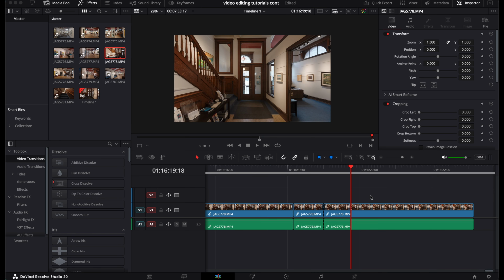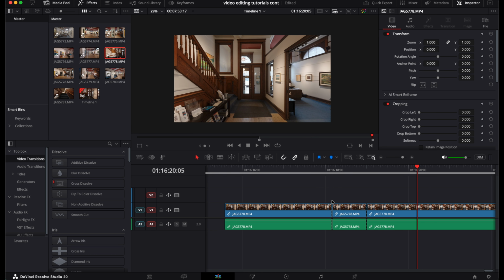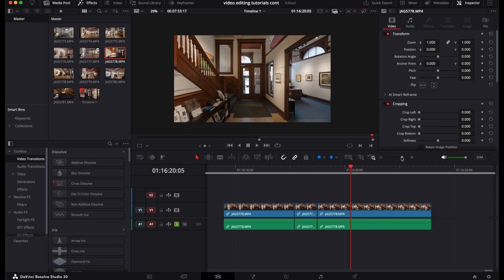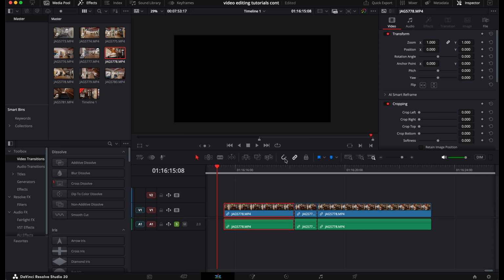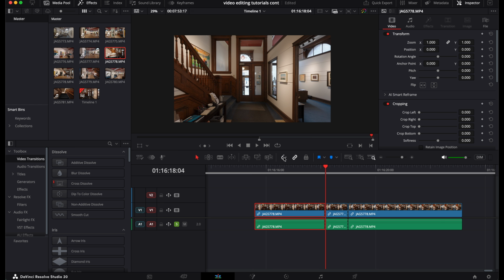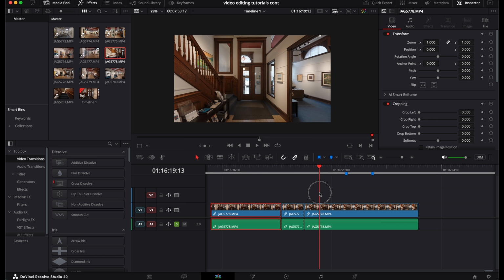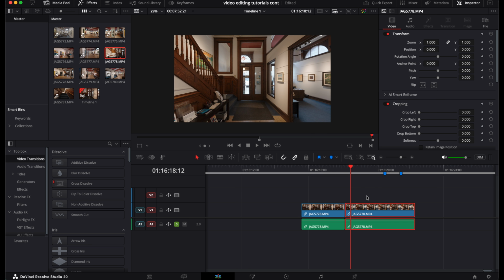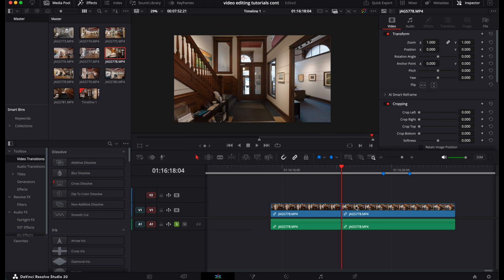How to Navigate the Timeline in DaVinci Resolve (Beginner Tutorial)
How to navigate the timeline in DaVinci Resolve for beginners.

In this DaVinci Resolve tutorial, I walk you through how to properly use and navigate the timeline so you can edit faster and more efficiently. Understanding the timeline is essential for cutting clips, arranging footage, trimming edits, and building your video structure.

If you're new to DaVinci Resolve, learning timeline navigation will make your editing workflow smoother and more professional.

In this video you’ll learn:

• How to zoom in and out of the timeline
• How to move around your project efficiently
• How to use playback shortcuts
• How to select and reposition clips
• Basic timeline controls every editor should know

This lesson is part of a complete DaVinci Resolve editing series designed for beginners and content creators.

If you're learning video editing for YouTube, business content, or filmmaking, mastering the timeline is a foundational skill.

JAG Videos and Photography is a professional videographer and photographer in Winnipeg, Manitoba, working with businesses, professionals, and creatives on commercial video, interviews, and branded content — while also teaching hands-on photography and video education.

DaVinci Resolve timeline tutorial, how to use timeline in DaVinci Resolve, navigate timeline DaVinci Resolve, DaVinci Resolve beginner tutorial, timeline editing tips, video editing workflow, DaVinci Resolve shortcuts.